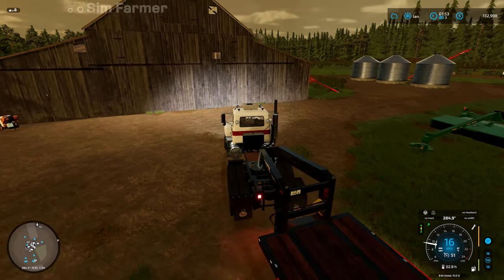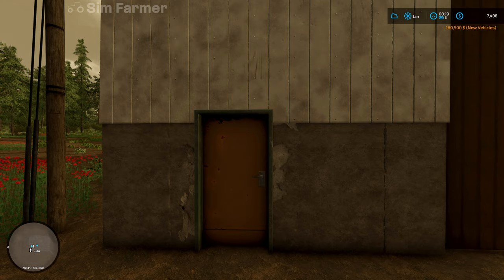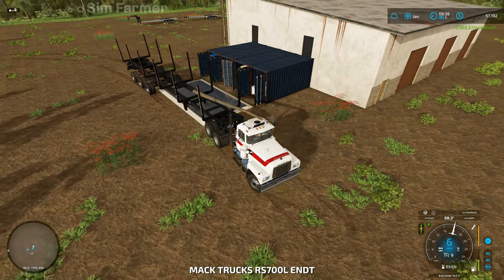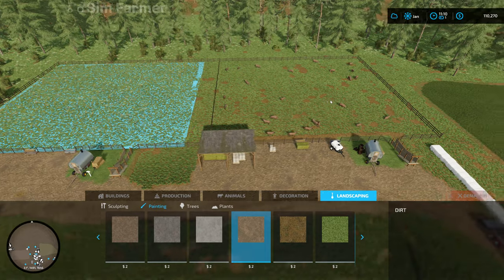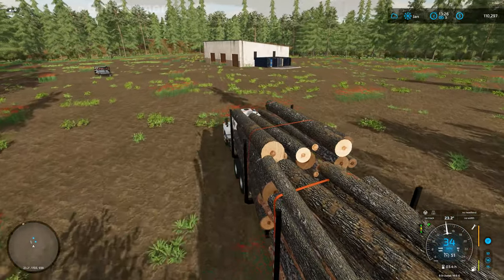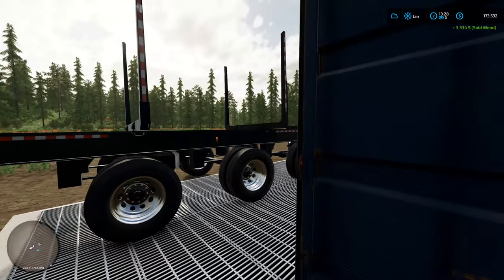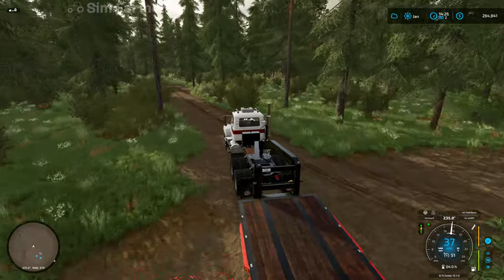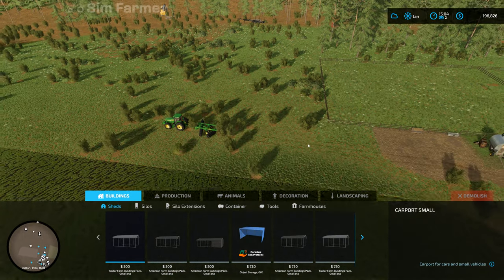LOADING LOGS WITH THE TIGERCAT 880!! Dark Forest Survival Farming Simulator 22 Let's Play Part 20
FS22 Loading logs with the Tigercat 880 is the next part in the Dark Forest Survival timelapse series on Farming Simulator 22. We start off taking logs to the production sawmill to top it up and then head up to the store to sell two containers full of wood. We use the money we make to buy a new FDR Logging Tigercat 880 and forestry trailer. We use the new Tigercat to load up all the 8m logs we have and take them to sell. Once done we clear more trees from our land so we can create an area to create a new field. We then sell the silage and straw bales and use the money we've made to buy a new John Deere 7410 tractor and plow. We use the new tractor and plow to create the new field which we'll sow with oats next time.

🖥 Get a Farming Simulator 22 dedicated server along with many other great games including Minecraft, ARK: Survival evolved and many more from Nitrado

🎮Buy the Farming Simulator 22 season pass on PC here which includes 3 packs and 1 expansion DLC's

🔴 See the timelapse version of this video and series  @SimFarmer

▶ 1. Will Harrison: Headin downtown